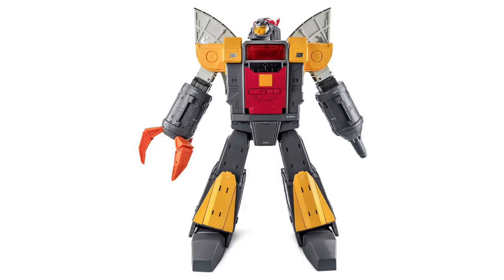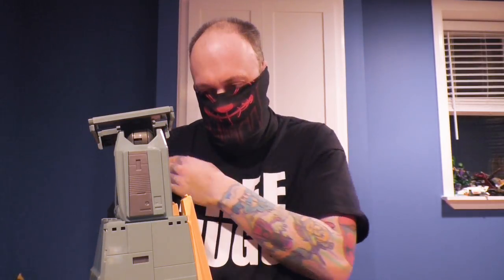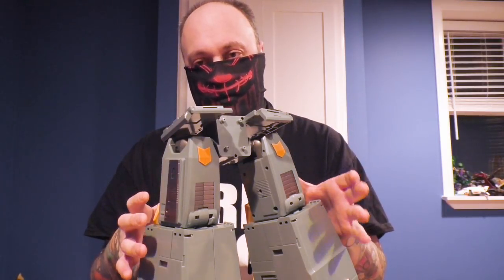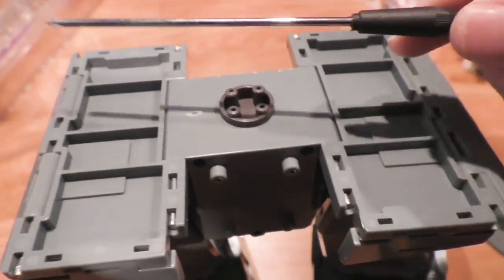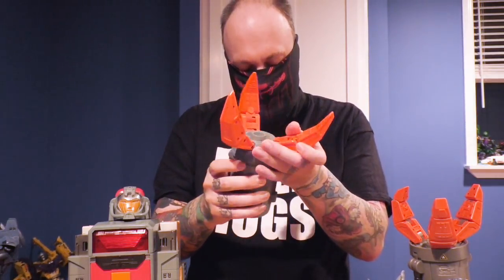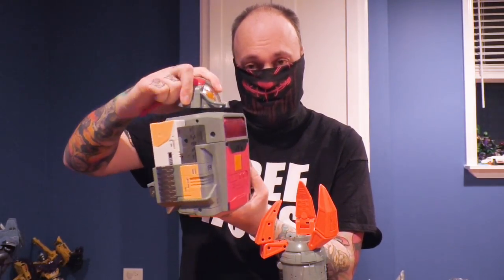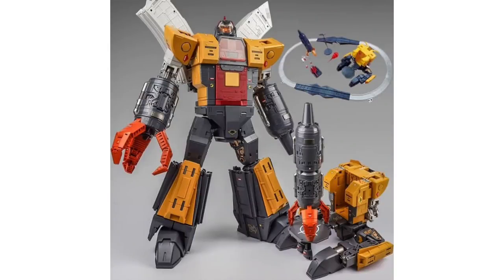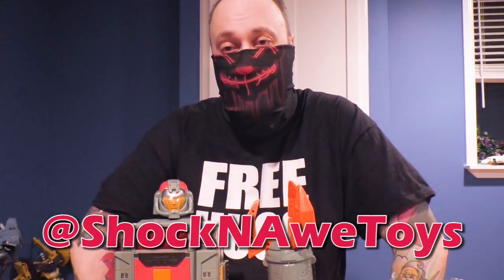WARNING: Do NOT buy DX9 Gabriel (Transformers 3rd Party Omega Supreme) - SHOCK 'N AWE TOY REVIEWS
Wilson shows why you should avoid spending your hard earned money on DX9 Gabriel, the 3rd party Omega Supreme.

Let us know what you liked, didn't like and any ideas you may have for items you'd like to see reviewed in future episodes!
Wilson Twitter @scaabs;  Instagram:  scaabs666
Berg Twitter @RagiFoesmasher
All content is copyright of Shock 'n Awe video